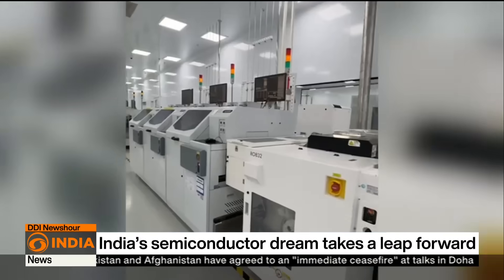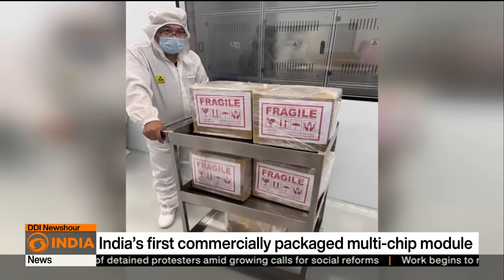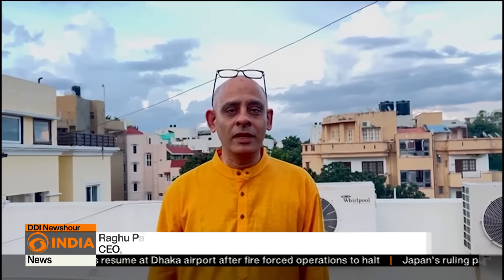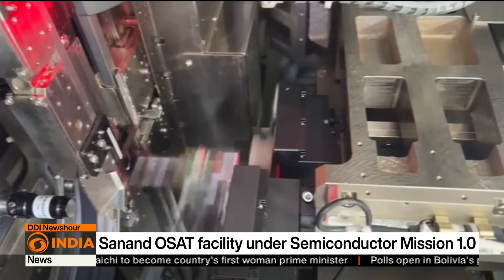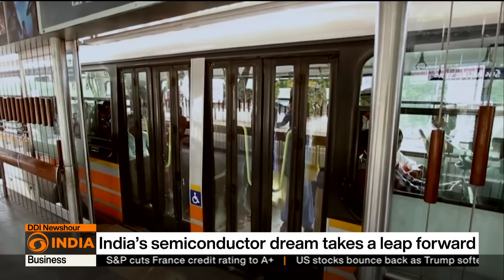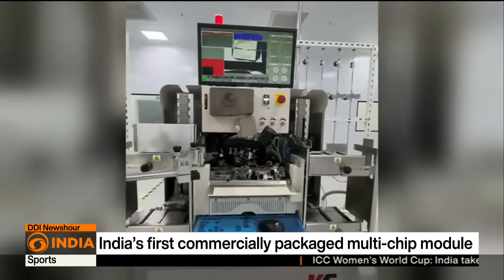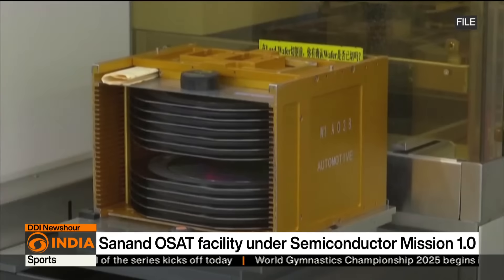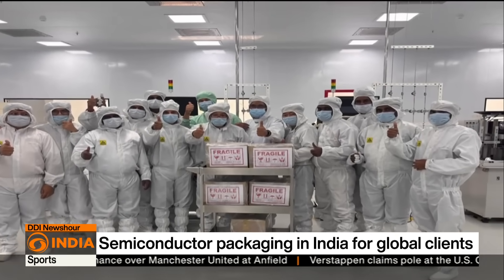India Ships First Made-in-India Multi-Chip Modules from Gujarat | DD India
Kaynes   Semicon’s San facility in Gujarat delivered India’s first commercially packaged multi-chip modules, marking a major step in the country’s semiconductor self-reliance journey and showcasing India’s growing presence in advanced chip manufacturing.

DD India is India’s 24x7 international news channel from the stable of the country’s Public Service Broadcaster, Prasar Bharati.  Launched in 2021, DD India has made a name for itself to deliver balanced, fair and accurate news from India and around the world. Apart from daily news bulletins tracking the developments around the world, DD India airs major events of national importance, analysis of current events and informative discussions. DD India offers fresh perspective on India's engagements with countries across the globe with interviews of global leaders apart from who's who of industry, academia and tech sectors. DD India's rich repertoire includes primetime bulletins like NewsNight, World Today, Express News, Mid-day Prime among others.